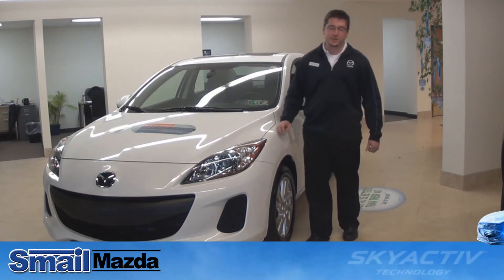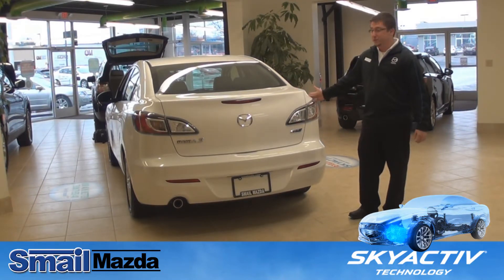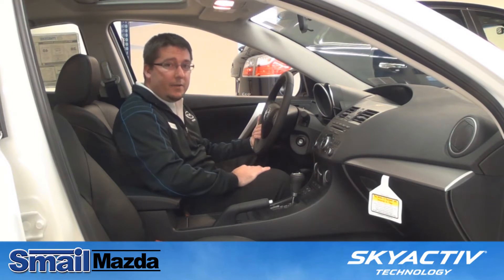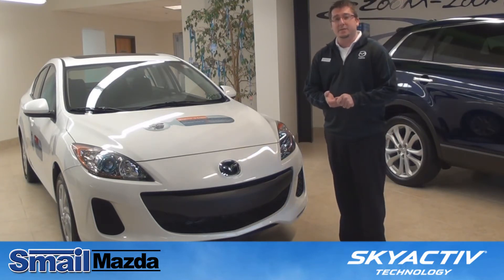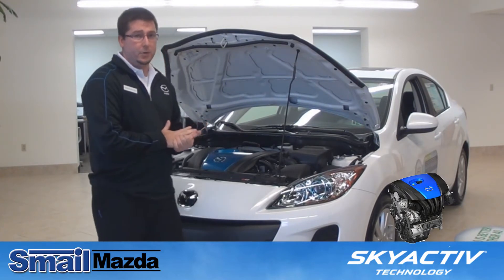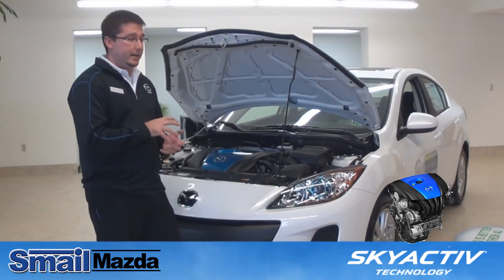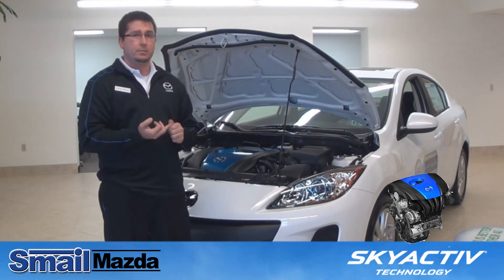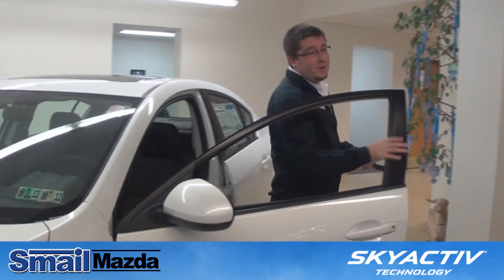MAZDA3 SKYACTIV Technology Video at Smail Mazda in Greensburg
Mazda and it's SKYACTIV Technology is what every manufacturer is talking about right now.

The Mazda engineers were trying to develop a very high horsepower engine. To do this they figured out a way to up the compression ratio in the car to 14.0 to 1. Keep in mind that NASCAR race engines are limited to 12 to 1 ratio. When they did this they made a tremendous amount of power out of a small engine but there was more. It barely used any fuel.

So we have an engine that is able to make more POWAHHHHHHH!!!(cue lightning strike), and achieve 40 miles per gallon all on 87 octane gas.

Mazda didn't just leave it at that. They developed a way to use lighter, stronger materials in the chassis to make the car safer and weigh less.

The best part of all of this technology is that somehow, Mazda was able put all of this new technology in this car and bring it to you with NO price increase.